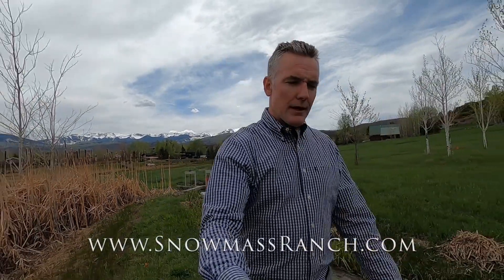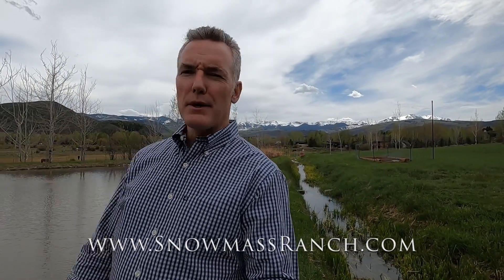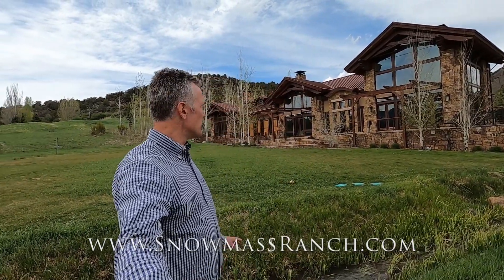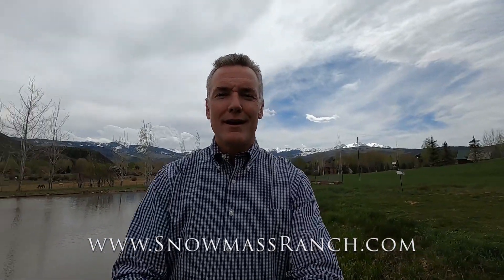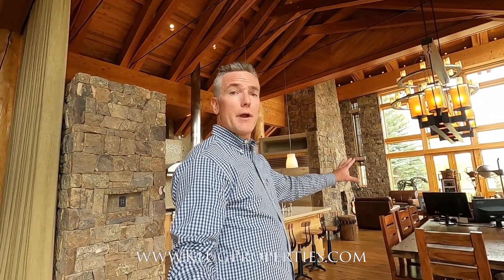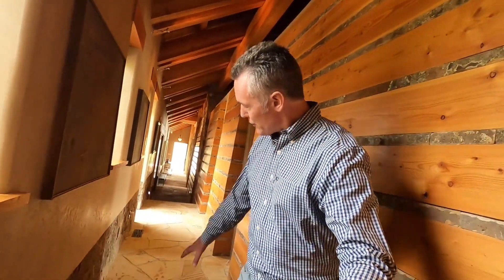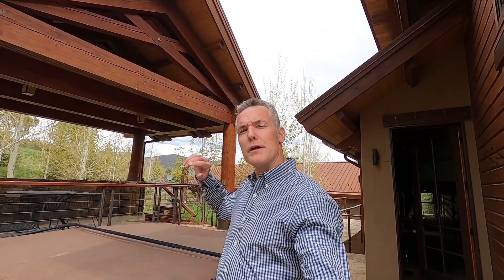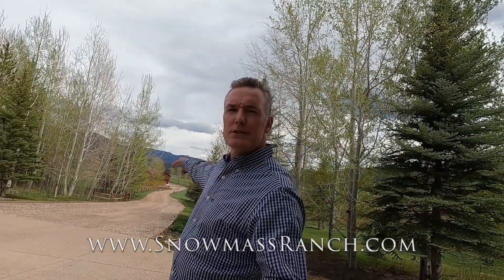Chris Klug Properties 6401 E. Sopris Creek Road Virtual Walk-Through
Join Chris Klug with Aspen Snowmass Sotheby's International Realty for a virtual tour of 6401 E. Sopris Creek Road, SnowmassRanch.com, a custom, craftsman 5-bedroom, 5.5-bathroom main house with soaring thirty foot ceilings in the great room on 38.6 acres with 180 degree south facing views of Mount Daly, Capital Peak, Hell Roaring Ridge and Mount Sopris. Little Elk Creek flows onto the property and fills the front yard pond surrounded by a flat sodded yard. The home was built in 2005 and includes gym, spa, family room, media room and abundant storage. The 5,000 sq. ft. detached barn includes 3- car garage and a large epoxy floored rec room that can be converted for stalls. Visit SnowmassRanch.com for 3D floor plans and additional info.